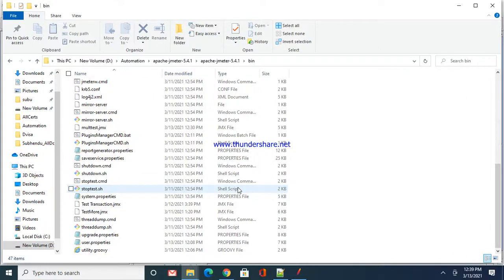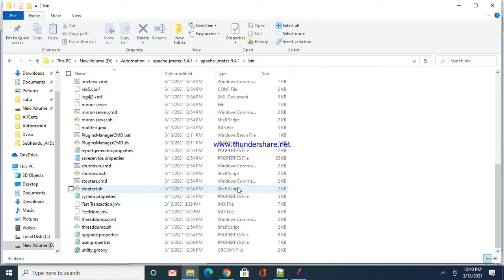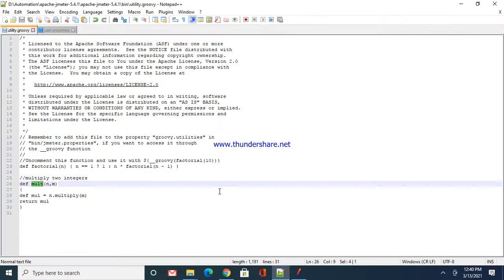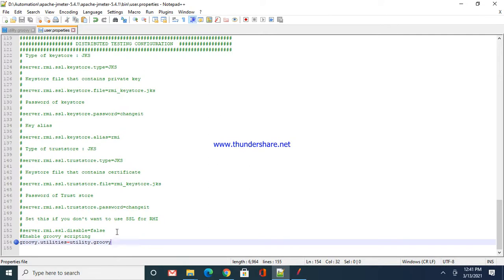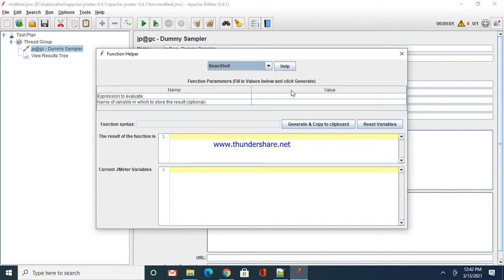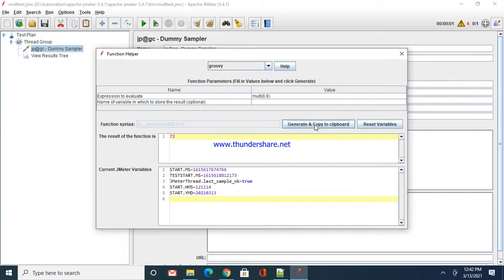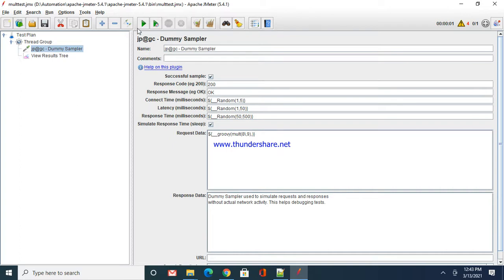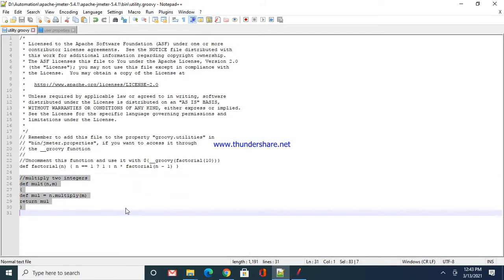Groovy scripting in JMeter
How to make use of custom groovy scripts in JMeter